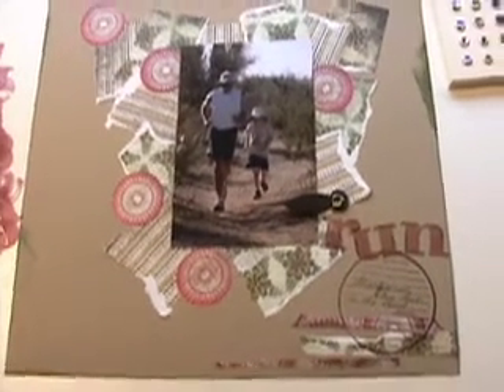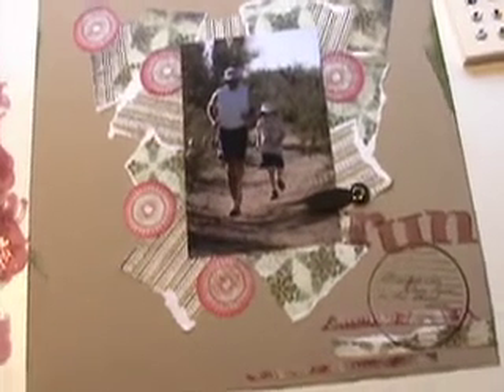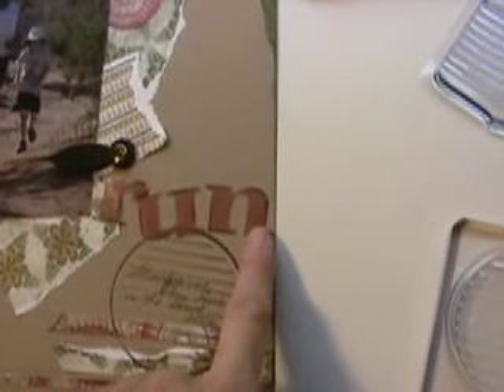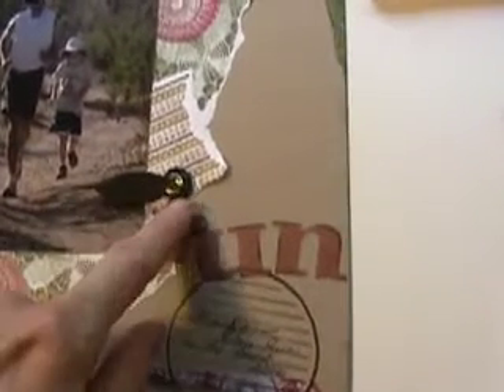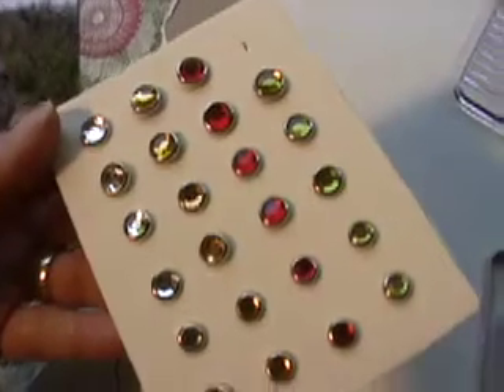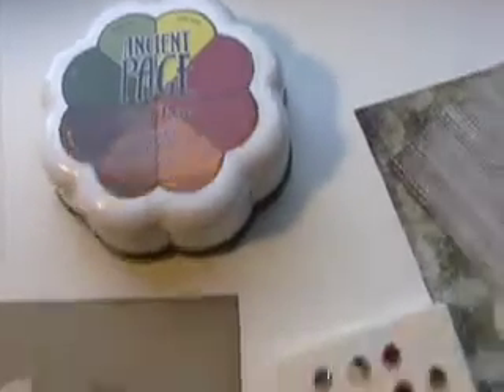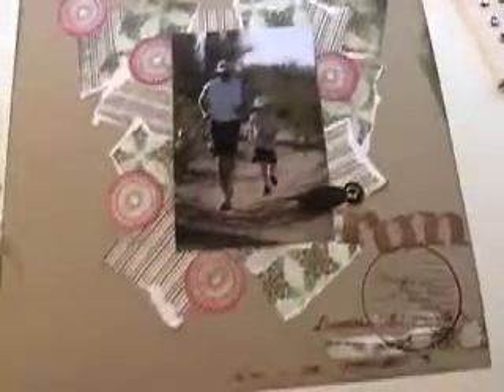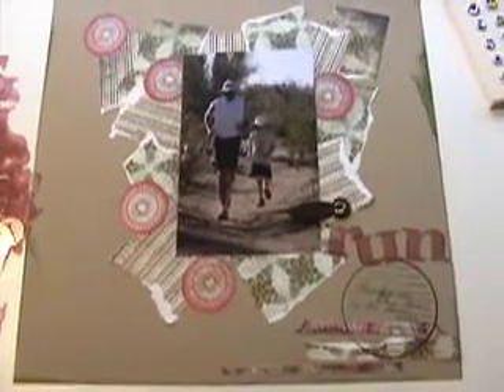Scrapbooking Creative Bite 7/18/07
Scrapbooking with BasicGrey's new Infuse Collection.
Also using Heidi Swapp's Pink ghost letters - SevenGypsies gem brads-American Crafts foam photo turn and ColoBox inks.